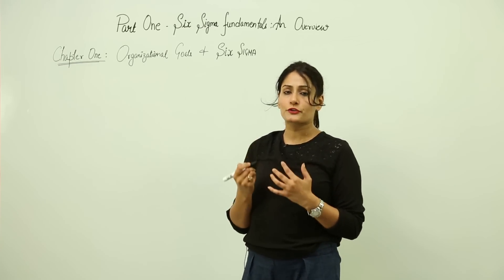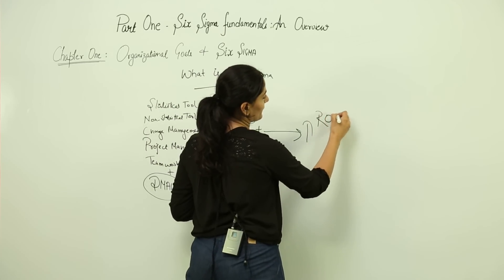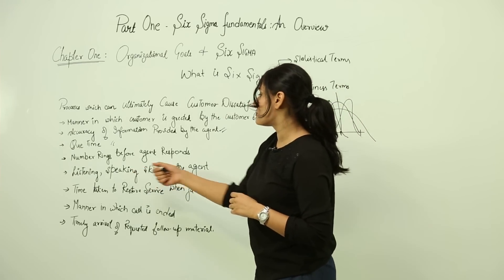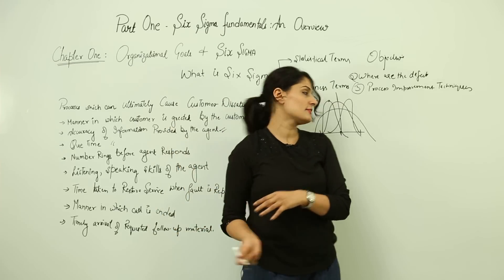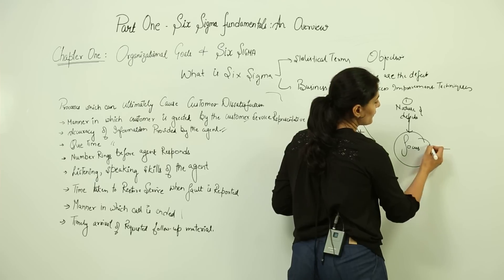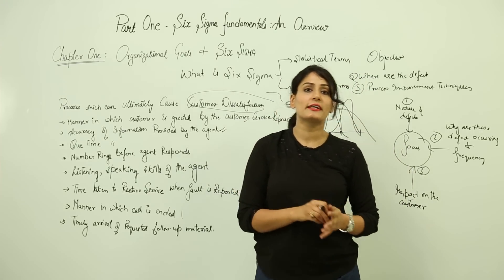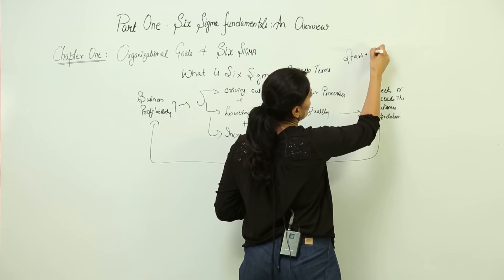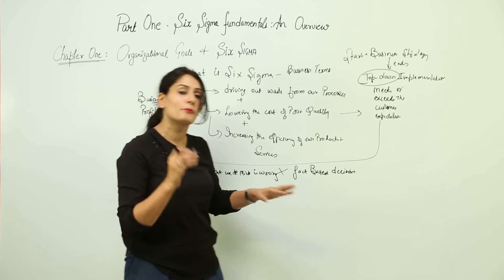What is Six Sigma I Lean Six Sigma Training I jsixsigma.com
Hello everyone, this short video is about "what is Six Sigma?", here i have explained this concept in statistical and business terms.

This video is divided in three parts

- Six Sigma in Statistical Terms (Starts from 3 m : 46 sec)
- Six Sigma in Business terms (Starts from 12 m: 11 sec)
Want to enroll for detailed lean six sigma video course, visit jsixsigma.com
English Version

Thanks
janam sandhu